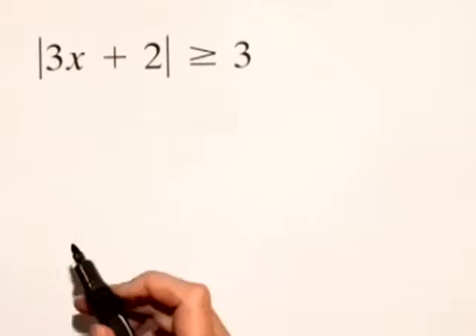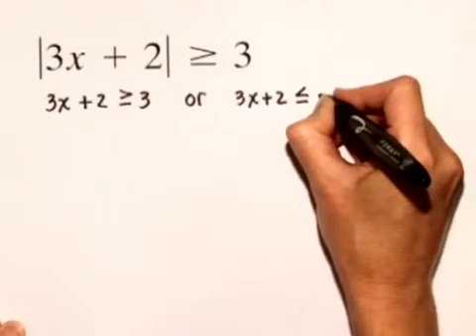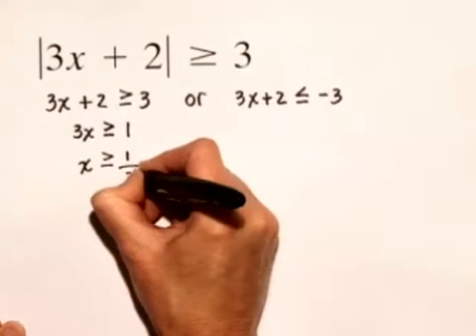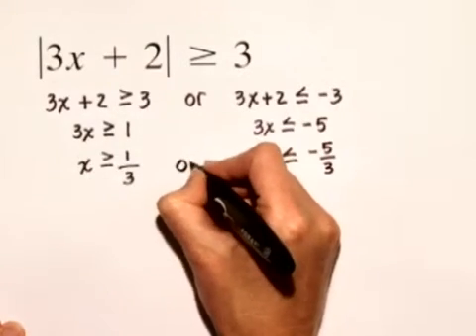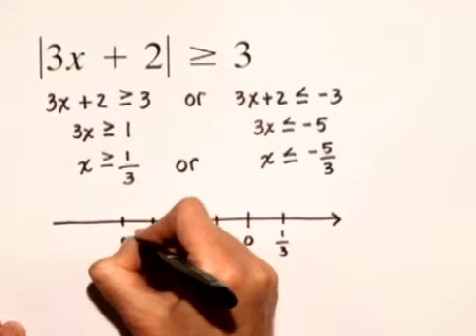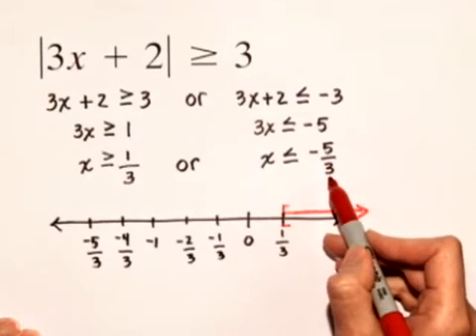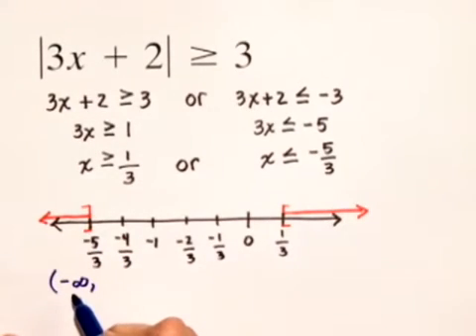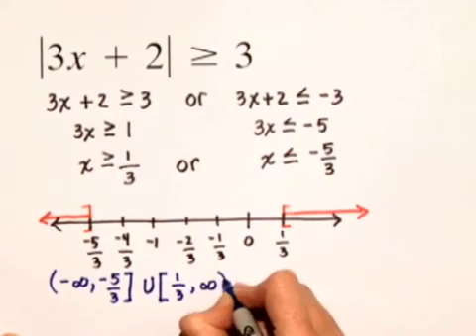bzca7e ctp 01 23